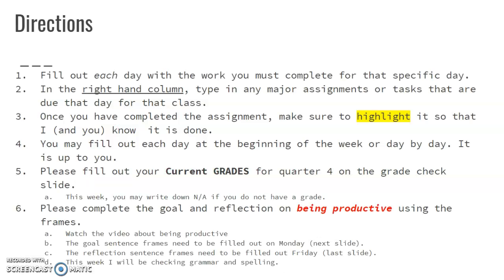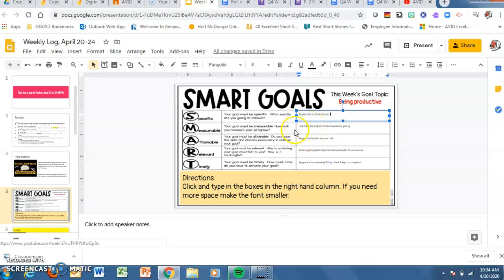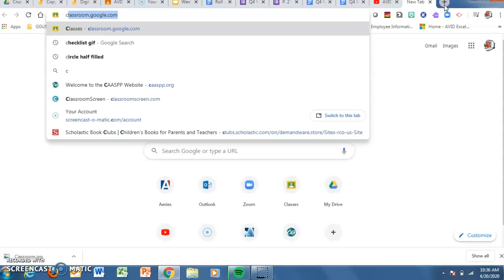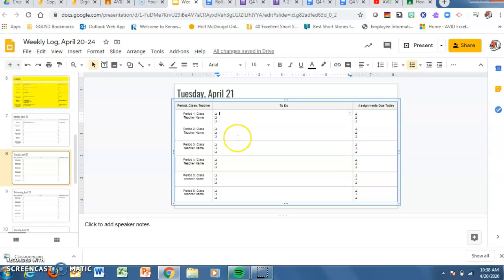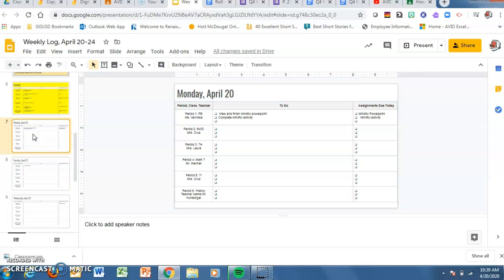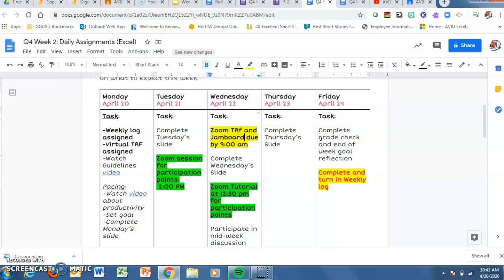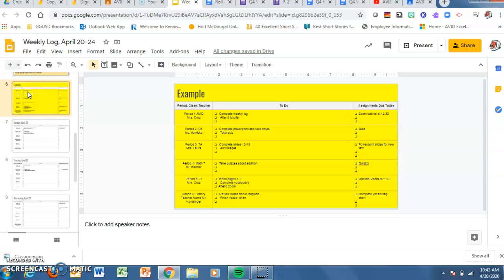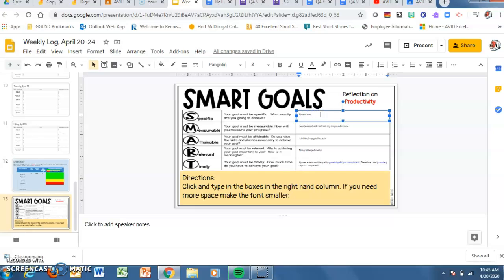Excel Weekly Logs